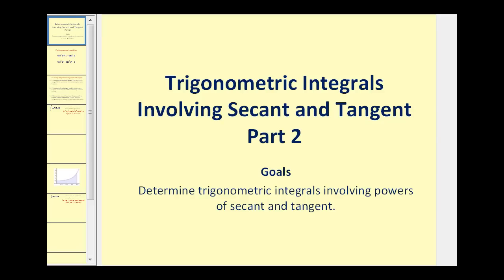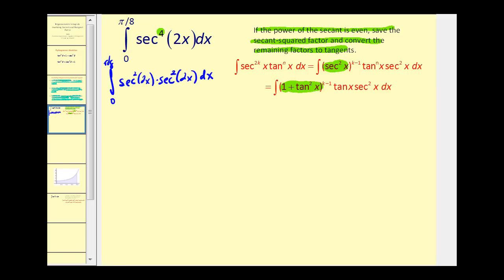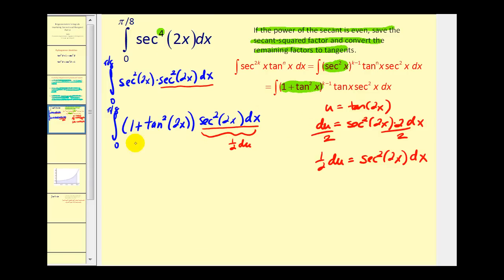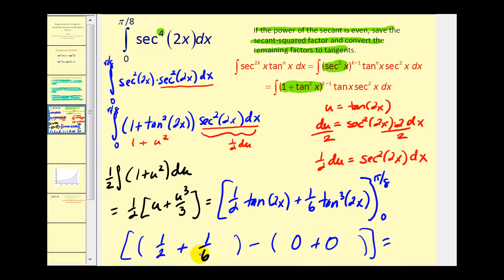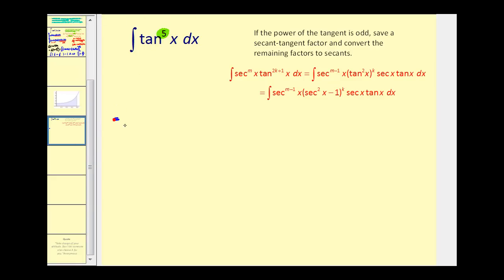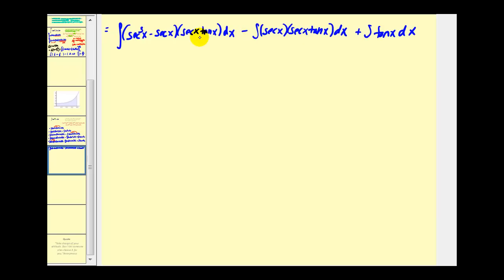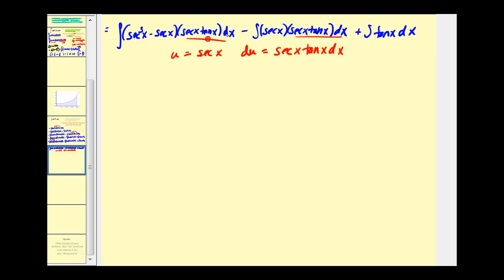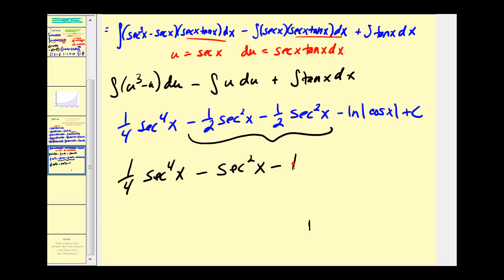Trigonometric Integrals Involving Powers of Secant and Tangent - Part 2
This video explains how to integrate powers of secant and tangent.  Part 2 of 2